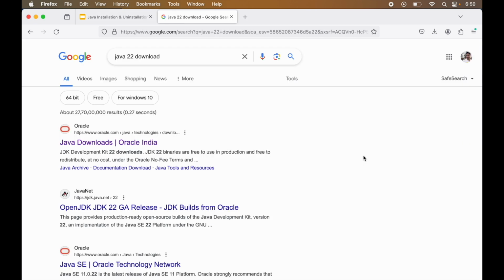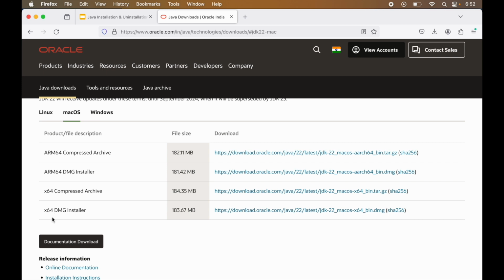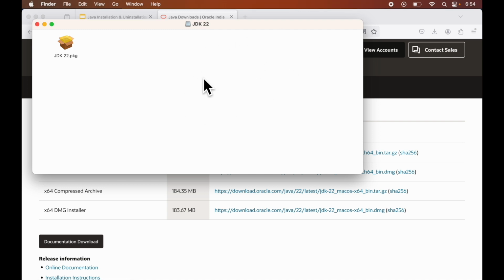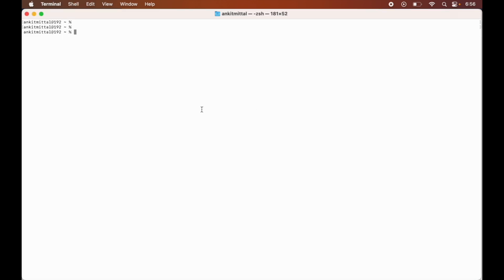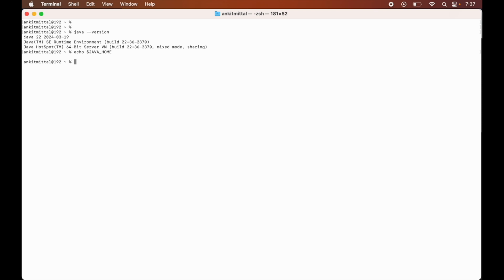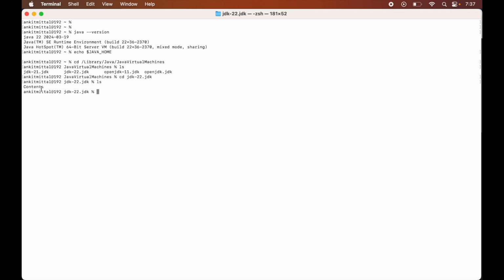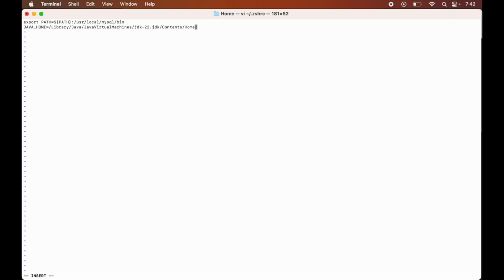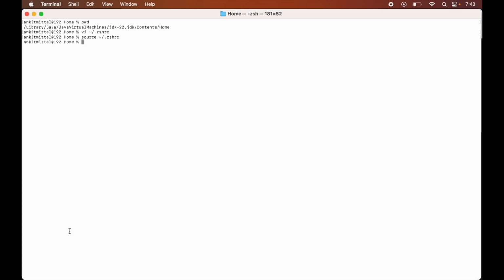Complete Guide: How to Install JAVA 22 on Mac & Set JAVA_HOME | Install JAVA JDK 22 Without Homebrew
Welcome to our comprehensive tutorial on installing Java 22 (Oracle JDK 22) on your Mac! In this step-by-step guide, we'll walk you through the process of setting up Java 22, the latest version, on your Macintosh computer.

Java is a widely used programming language, and having the latest version installed is crucial for both beginners and seasoned developers alike. Whether you're working on software development, web applications, or mobile apps, having Java 22 installed on your Mac can greatly enhance your development environment.

In this video, we cover everything you need to know to successfully install Java 22 on your Mac machine. From downloading the JDK (Java Development Kit) to configuring your environment variables, we'll guide you through each step to ensure a smooth installation process.

🔍 Here's what you can expect to learn in this tutorial:

1. Downloading and installing the latest version of Java 22 for Mac
2. Setting up JAVA_HOME environment variables for Java development
3. Verifying your Java installation to ensure it's working correctly

Whether you're a student, a professional developer, or just someone interested in learning more about Java programming, this tutorial is designed to provide you with the knowledge and skills needed to get started with Java 22 on your Mac computer.

🎥 About skilledengg:
skilledengg is your ultimate destination for cutting-edge AI tutorials, tips, and insights. Happy coding!